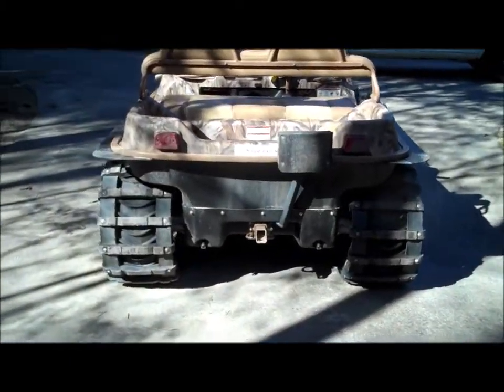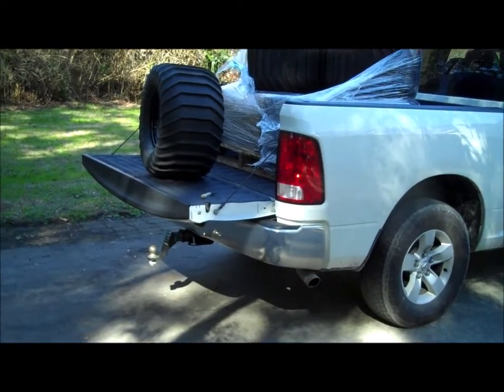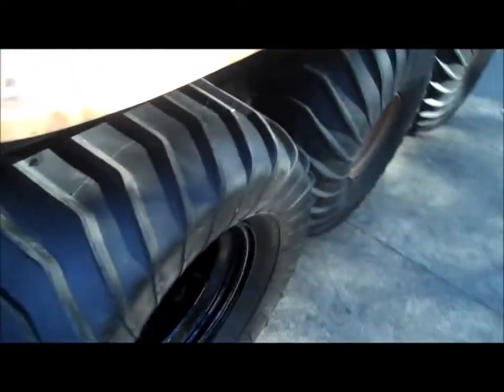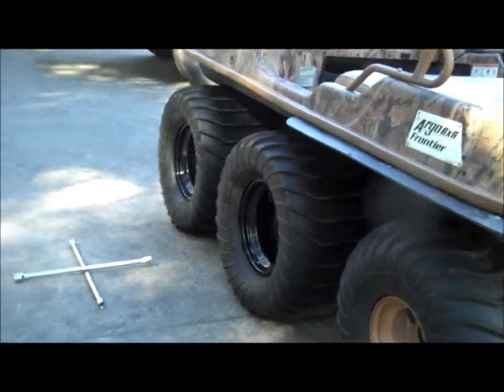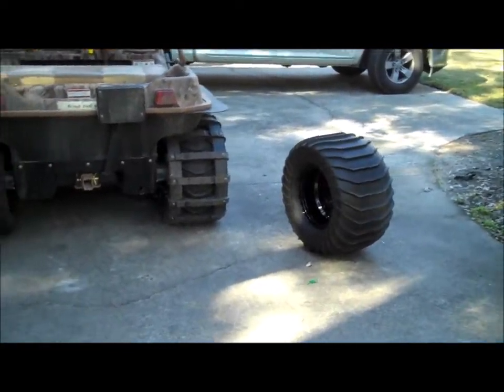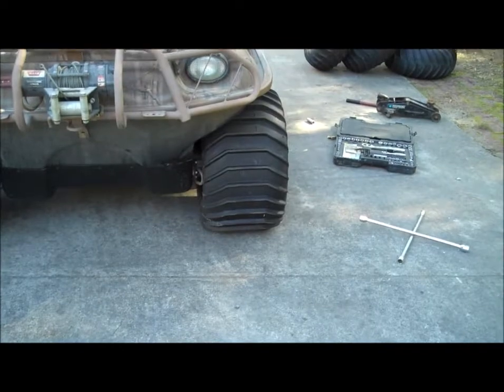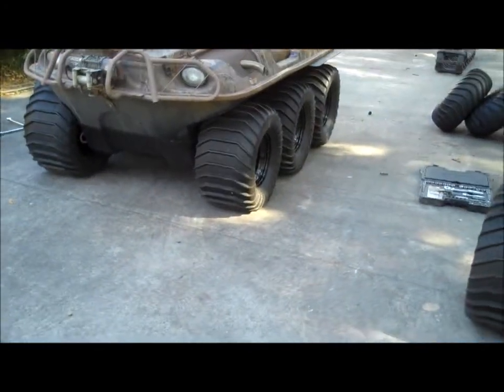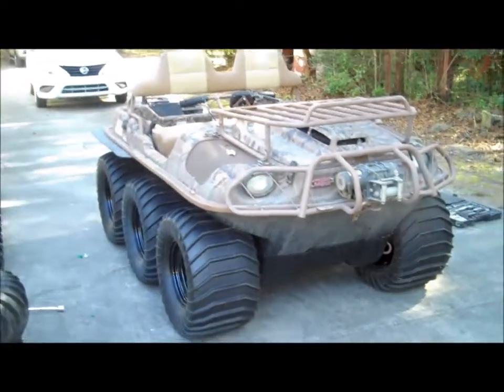!6 inch wide Mudd Ox Tires on a Argo Frontier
Trying a set of the 16 inch wide Mudd Ox Vendetta tires on my Argo frontier